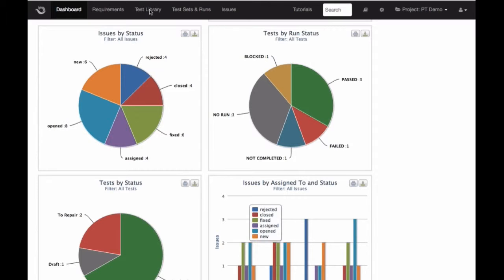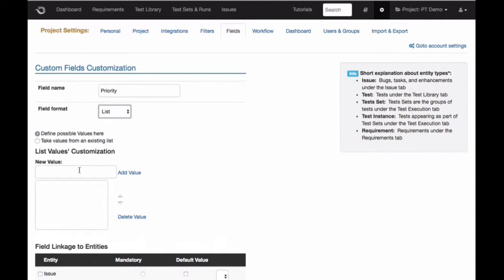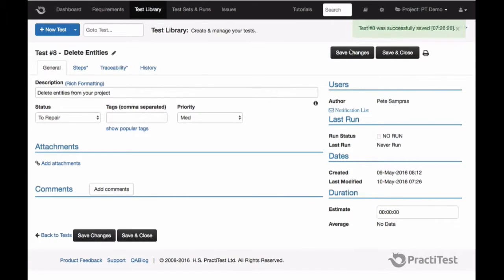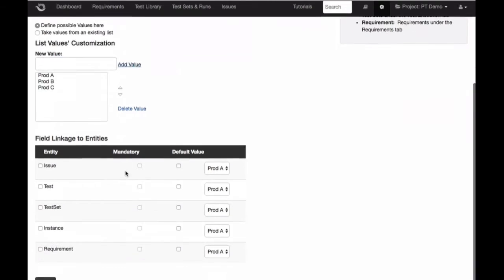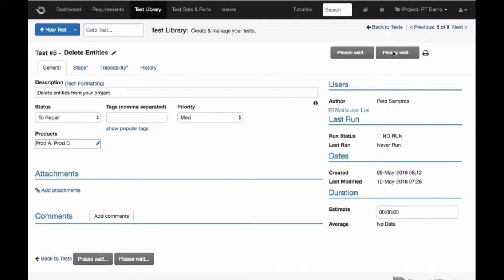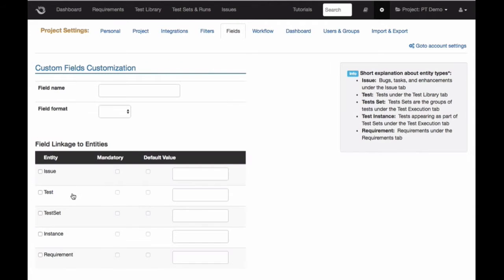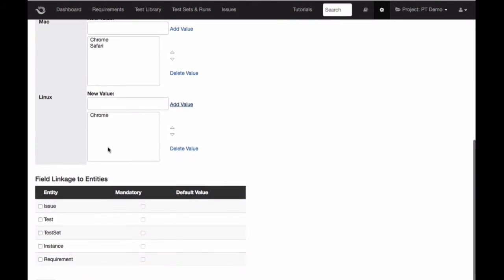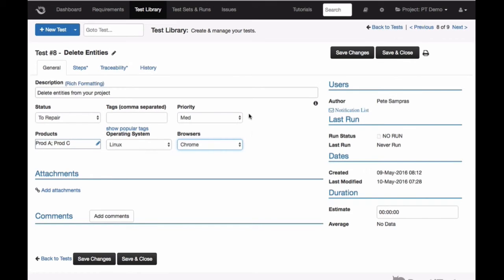PractiTest: 3 types of List fields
A short explanation of PractiTest's 3 types of List Fields:
Regular list, linked list and multiple select list.